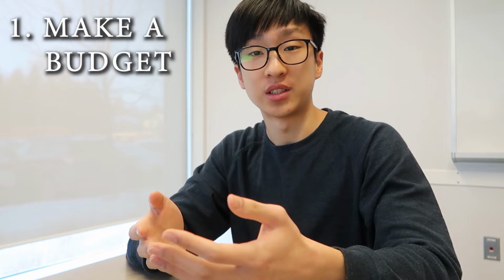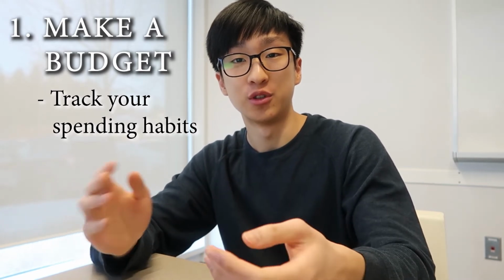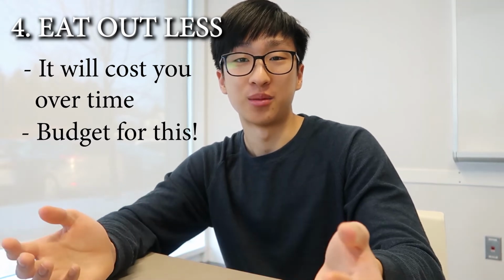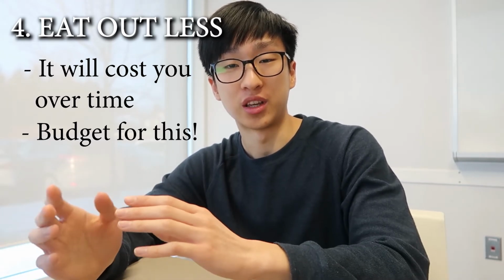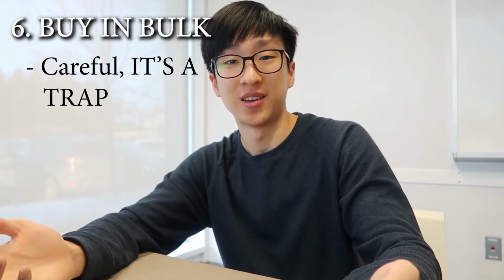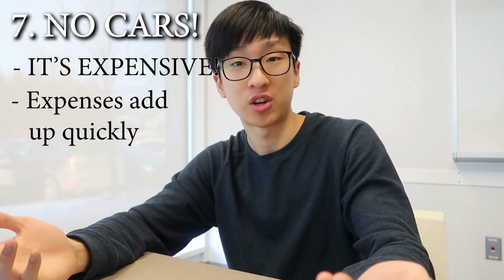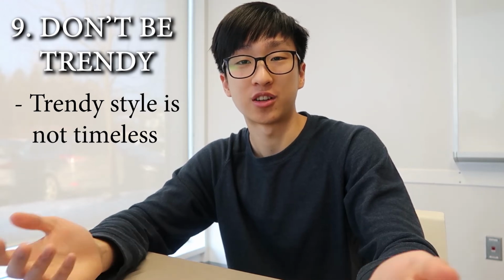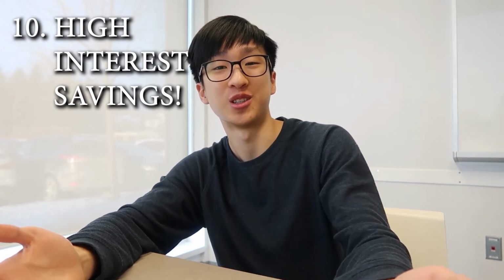10 WAYS TO SAVE MONEY AS A BROKE COLLEGE STUDENT | Surviving Western University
Sorry for the poor audio quality this video, there was a lot of background noise I needed to remove.

Are you broke? Same here! In this video, I share 10 ways that I save money as a broke college student. Savings is the root of all capital, and it is very important that we save as much money as we can early on to get ahead and not fall behind on our debts (especially as students). These aren't exactly get rich fast hacks, but they will accumulate savings over time!

Remember, saving money is a choice! If it doesn't fit your lifestyle, do not try too hard to mimic the tips I present. I believe that these ideas will help you become more financially aware and having the extra money will make it easier for you to support yourself (and potentially your family in the future!)

I realize this isn't the perfect list, and I left out some amazing ideas such as buying second hand textbooks instead of new ones! So be creative and find your own ways to save money even outside this list!

1. MAKE A BUDGET - this is very important, as without a financial plan that tracks your money coming in and going out of your pocket, it is very easy to lose track of where you stand financially. If you do not keep track of your financial position, it can be very difficult to determine any changes you need to make to improve your position. Keeping your transactions on record makes things more organized, which is crucial and is also one of the reasons why successful companies do so as well. With a budget, you can keep your spending at a reasonable amount and ensure that you are on track with your financial goals. I personally use a budgeting app like Mint.com.

2. AVOID SALE ITEMS - this is obvious, but what I'm talking about is when someone says that they “saved money” when they bought a huge haul from a sale. Sometimes sales do make sense, like buying out of season things like summer items in the winter. The psychology of purchasing things can really be a trap, buy things on sale if it were a purchase you would’ve made anyway.

3. DRINK WATER - cut the crap and sugary drinks! Not only are they more expensive, but they are also bad for your health! Don’t buy bottled water either, it is not only more expensive but it is also bad for the environment. Buy a filter, and filter your tap water…

4. STOP EATING OUT (AS MUCH) - this adds up very quickly if you do not pay close enough attention to it. It’s okay to celebrate once in a while, but make sure you do it reasonably and that you budget for it!

5. BUY GROCERIES - instead of eating out, you can be more cost effective and buy your groceries to make home cooked meals. With the right budgeting, you can eat pretty healthy meals for $2/meal, which can save you lots of money in the long run.

6. BUY GROCERIES IN BULK - this is usually cheaper than buying groceries regularly, and can save you a few trips to the store here and there. However, you have to be careful and not buy too many groceries that you end up wasting it due to the sheer quantity that you bought. Find a balance that works for you and this can save you an extra buck or two over your undergraduate career.

7. DON’T OWN A CAR - A car isn't a symbol of wealth, it is extremely expensive to own and many people (especially young people like us) do not consider the actual cost of owning a car. You have to pay for things like insurance, your car payment, maintenance for wear and tear, gas which will probably add up to $8000+/year. Take public transportation, and if you need a ride with a car once in a while, Uber exists.

8. THINK BEFORE YOU BUY, SLEEP ON IT - think hard if the purchases you make are needs, or are they wants. There is a fine line between the two and it’s sometimes hard to see when you are on autopilot. Sleep on the purchase and see if your impulse to make the purchase wears off over time.

9. DON'T FOLLOW TRENDS - especially for clothing/style, as the style today may look very stupid in the future. Personally, I don’t have a sense of style at all but I know that the plain shirts that I wear will still be in my wardrobe for years to come. Another thing to consider is that brand name vs generic name products practically serve the same purpose with comparable quality at times.

10. HIGH INTEREST SAVINGS ACCOUNT! - If you are not investing your money, at LEAST put it into a savings account that pays you enough interest to break even with inflation (~2.2%, I realize I mentioned a lower inflation rate in the video), just so you aren’t losing money.